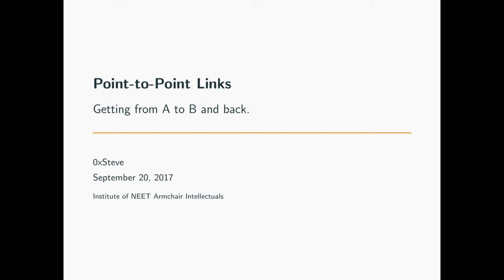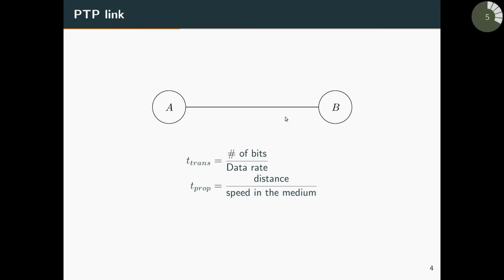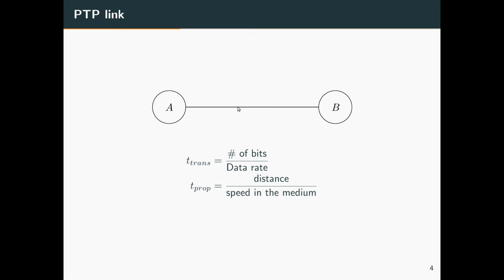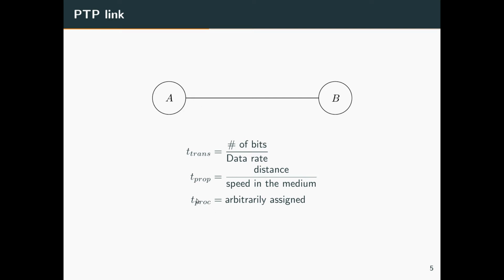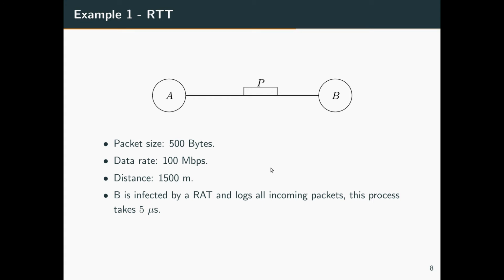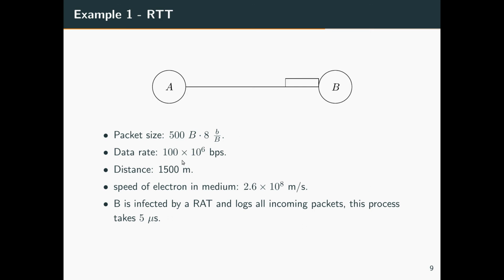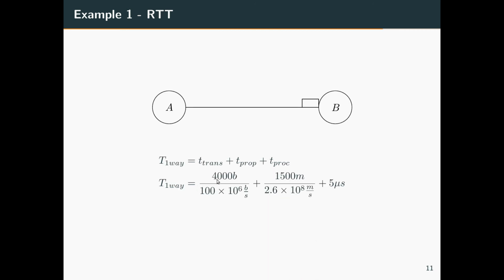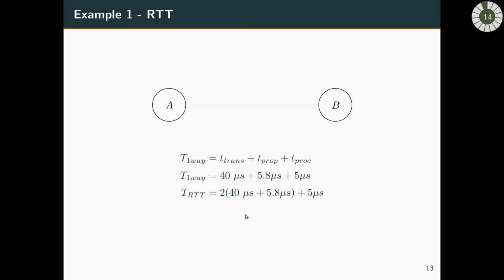Point to Point Link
A brief, example driven, explanation of a Point-to-Point link (PTP) without queues.